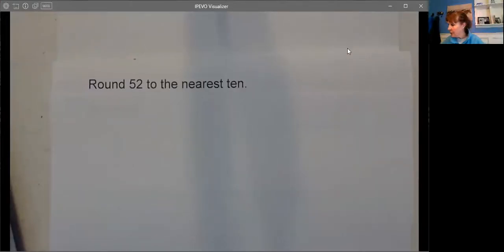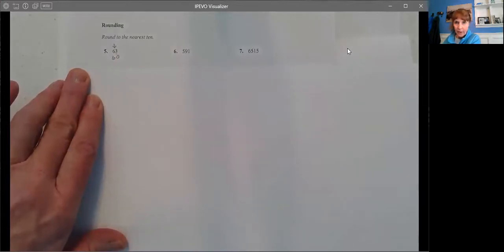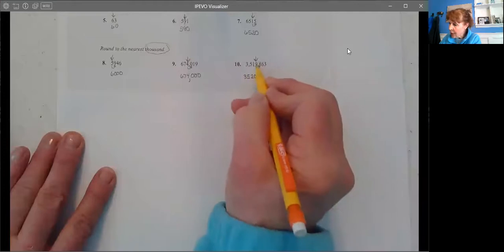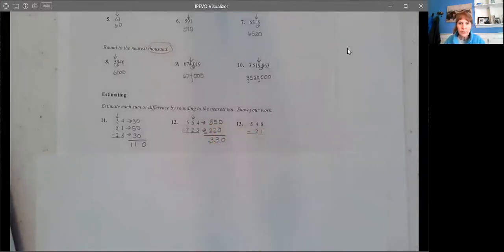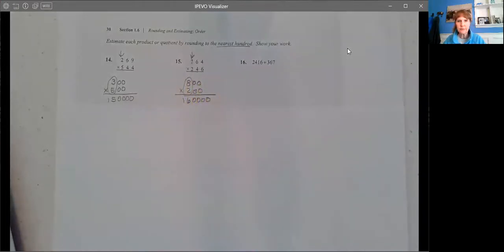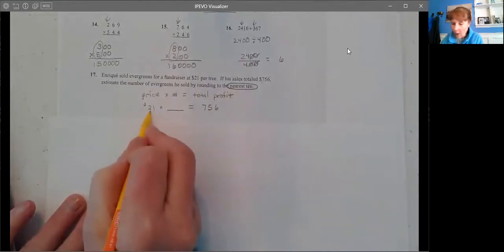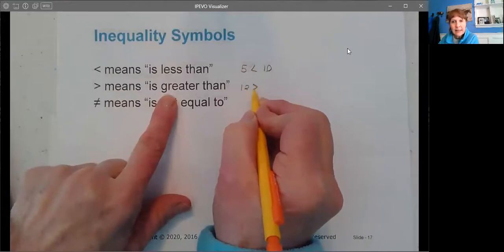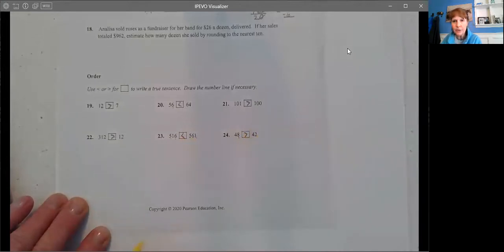0900 sec. 1.6